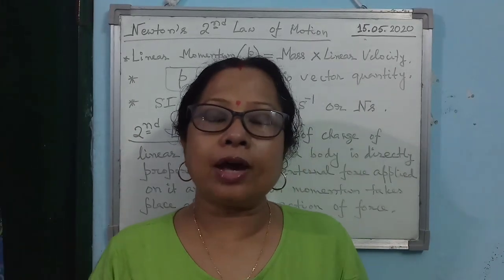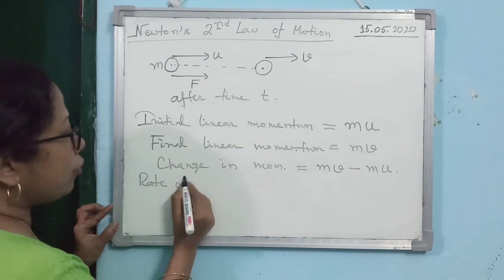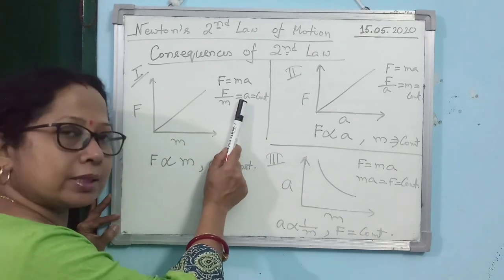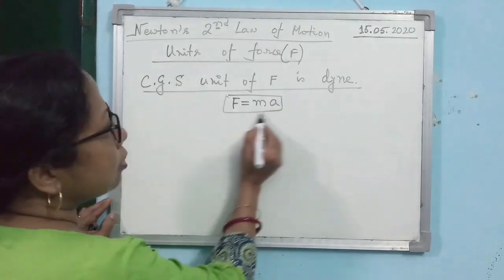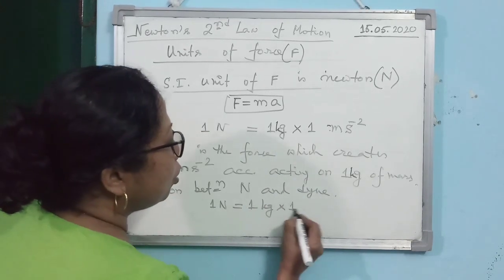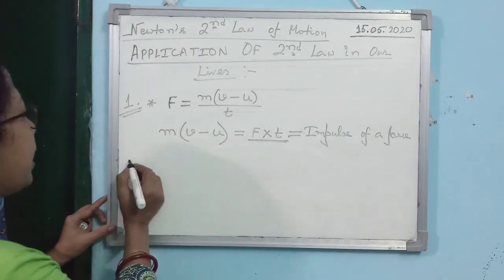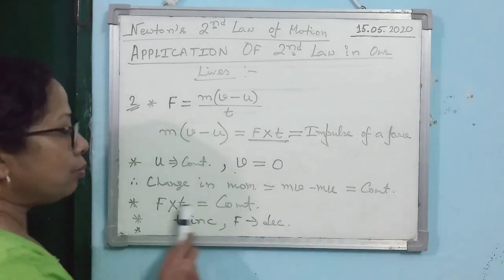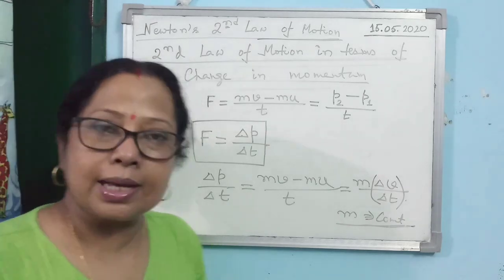Laws of Motion Mod 06 Lec 03